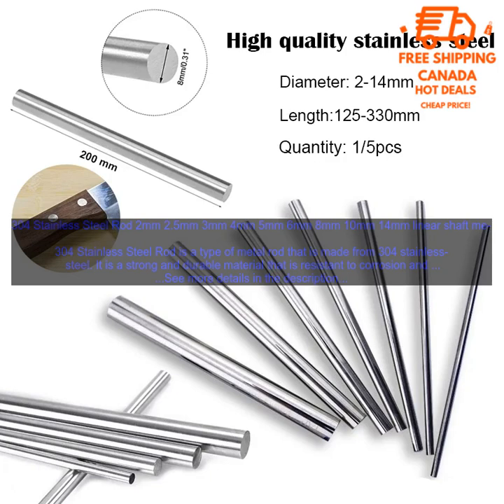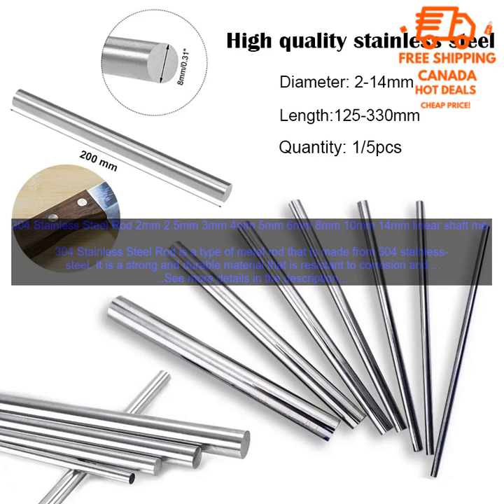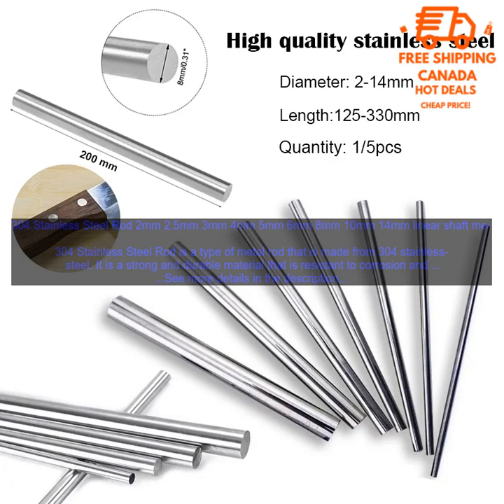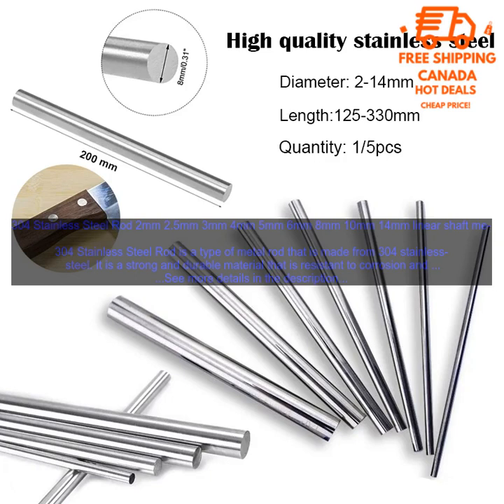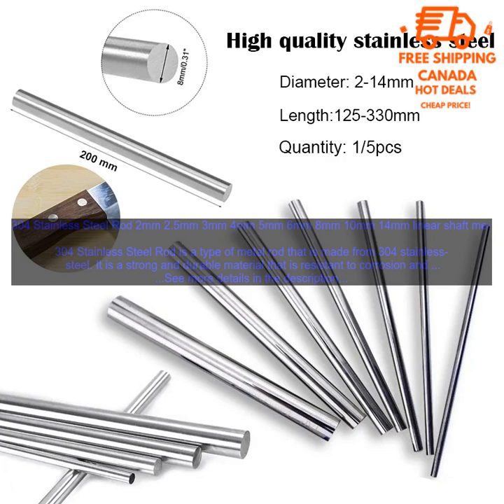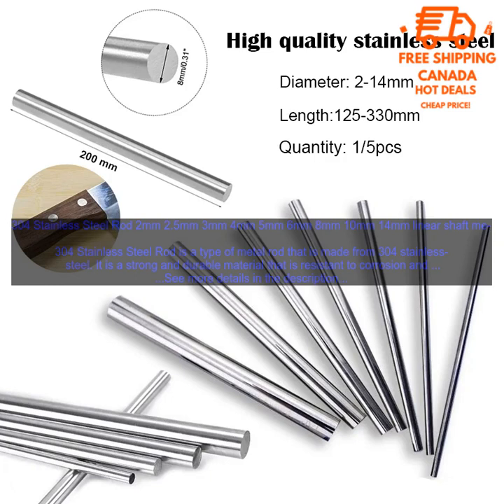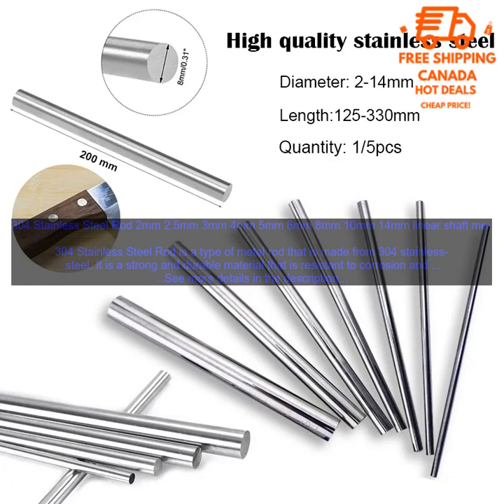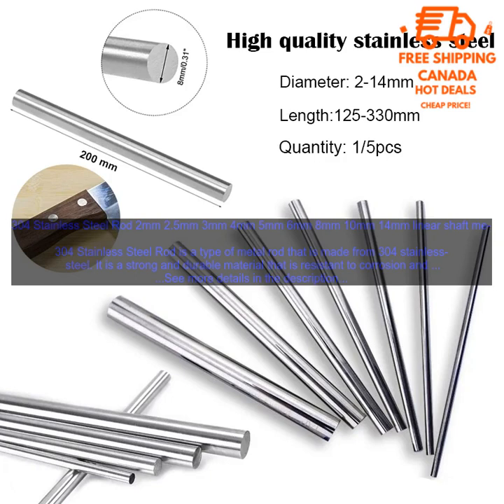1005003594728401 304 Stainless Steel Rod 2mm 2 5mm 3mm 4mm 5mm 6mm 8mm 10mm 14mm linear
Best Reviews - Products Worth the Money!
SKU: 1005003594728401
304 Stainless Steel Rod 2mm 2.5mm 3mm 4mm 5mm 6mm 8mm 10mm 14mm linear shaft metric round rod 125mm 200mm 250mm 330mm 500mm Long
304 Stainless Steel Rod is a type of metal rod that is made from 304 stainless steel. It is a strong and durable material that is resistant to corrosion and rust. 304 stainless steel rod is available in a variety of diameters and lengths, making it a versatile material for a variety of projects.

304 stainless steel rod is often used in applications where strength and corrosion resistance are important. It is commonly used in the construction industry, for example, in the construction of bridges, buildings, and other structures. 304 stainless steel rod is also used in the automotive industry, for example, in the manufacture of car parts.

304 stainless steel rod is a great choice for a variety of projects. It is a strong and durable material that is resistant to corrosion and rust. It is also available in a variety of diameters and lengths, making it a versatile material for a variety of projects.

Here are some of the benefits of using 304 stainless steel rod:

* Strength: 304 stainless steel rod is a strong material that can withstand a lot of force.
* Durability: 304 stainless steel rod is resistant to corrosion and rust, making it a long-lasting material.
* Versatility: 300 stainless steel rod is available in a variety of diameters and lengths, making it a versatile material for a variety of projects.

If you are looking for a strong, durable, and versatile material for your next project, then 304 stainless steel rod is a great option.

Here are some of the common uses for 304 stainless steel rod:

* Construction: 304 stainless steel rod is often used in the construction industry, for example, in the construction of bridges, buildings, and other structures.
* Automotive: 304 stainless steel rod is also used in the automotive industry, for example, in the manufacture of car parts.
* Marine: 304 stainless steel rod is also used in the marine industry, for example, in the construction of ships and boats.
* Medical: 304 stainless steel rod is also used in the medical industry, for example, in the manufacture of medical devices.

304 stainless steel rod is a versatile material that can be used in a variety of applications. It is a strong, durable, and corrosion-resistant material that is perfect for projects where strength and durability are important.
304
 stainless
 steel
 rod
 2mm
 2.5mm
 3mm
 4mm
 5mm
 6mm
 8mm
 10mm
 14mm
 linear
 shaft
 metric
 round
 rod
 125mm
 200mm
 250mm
 330mm
 500mm
 long